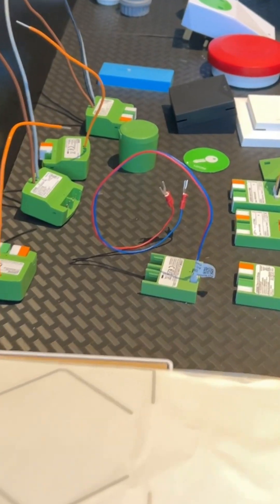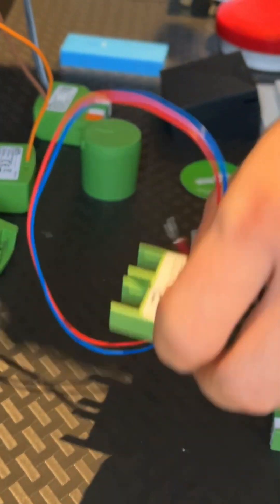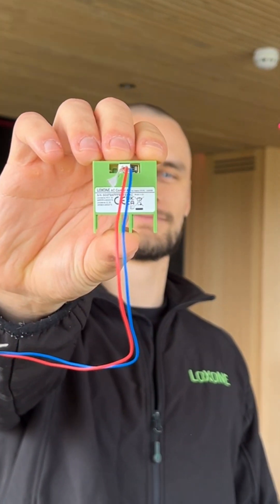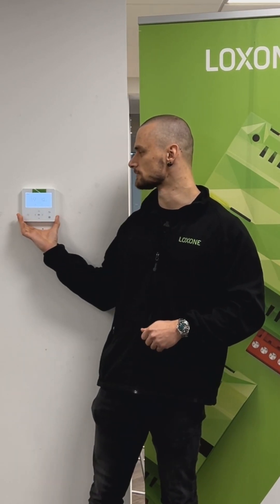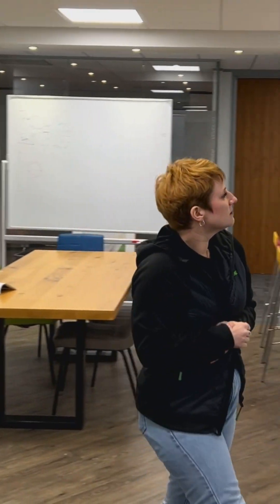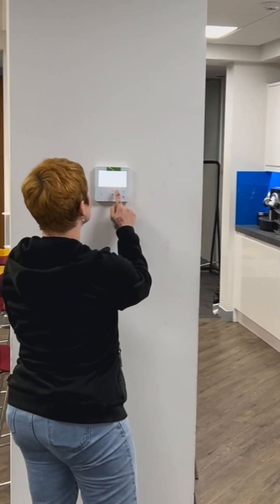Loxone - Pioneering Energy Management - AC Control Air Commercial Buildings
Niko talks us through how useful the AC Control Air is, within the wider Loxone building management system, for energy management. Its implementation in commercial spaces makes for a fast ROI, saving the business money. Ultimately, helping businesses to be more green and hit sustainability targets.

We have prepared the following documentation for our Loxone installers on the topic of intelligent AC control